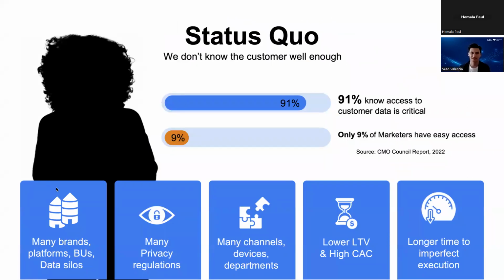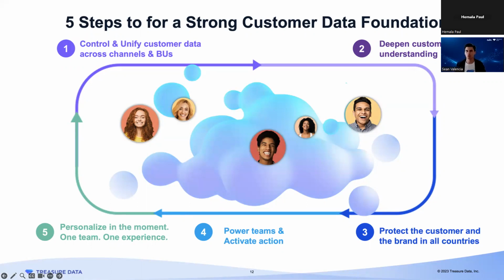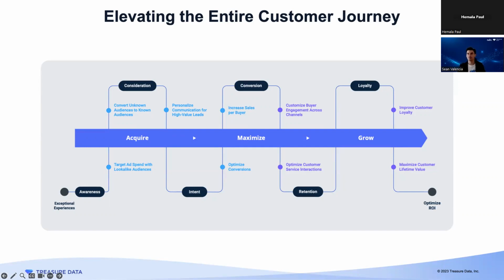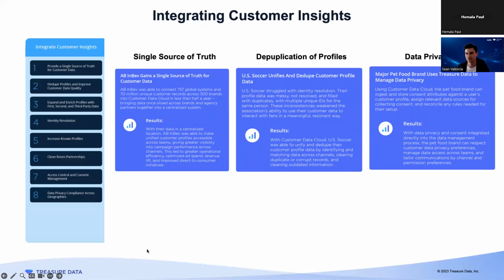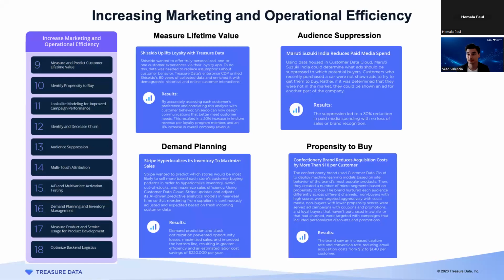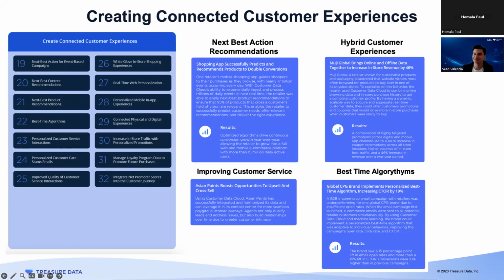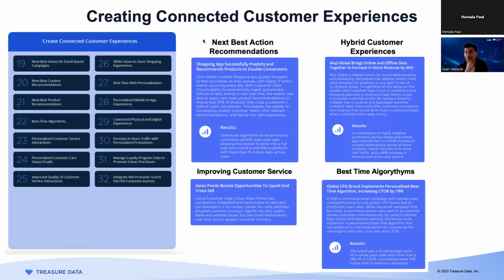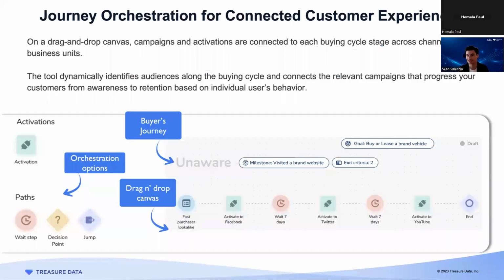Connected Customer Experiences : Tactics and Insights with CDP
But as the number of channels modern customers use continues to increase, meeting your goals becomes harder and harder. To enhance the customer experience, business leaders are embracing new technology to deliver seamless, relevant, and personalised marketing experiences for customers across every channel.

Join us as we explore trends in digital transformation and why more businesses are choosing CDP to drive new customer experiences.

You will learn:
How to maximise digital marketing campaign ROI and CLV
Tactics to provide innovative, personalised customer experiences
Real CDP Case Studies